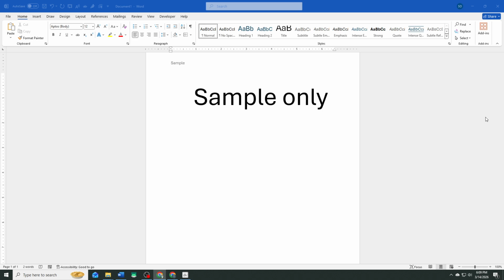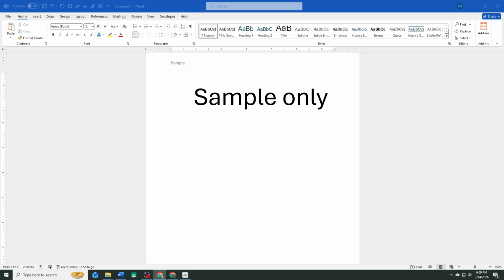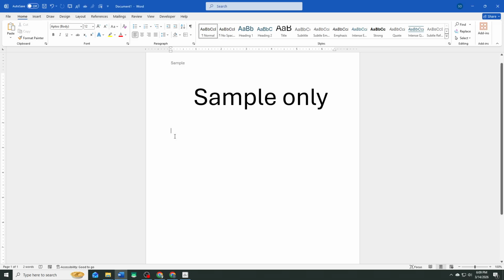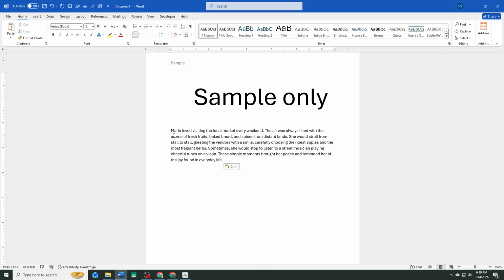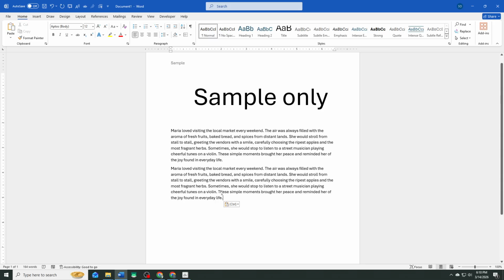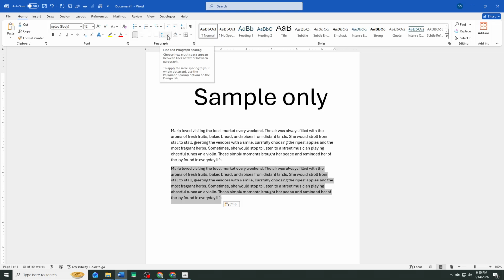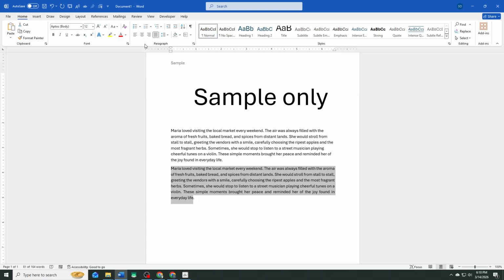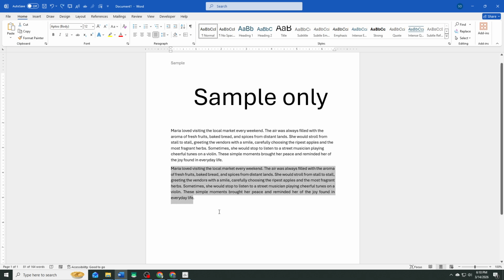How To Create A New Paragraph In Microsoft Word | Easy Guide For Beginners [2026 Guide]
If you're just getting started with Microsoft Word, learning how to format your text is essential. In this video, we provide an easy step-by-step guide on creating new paragraphs, ensuring your documents look professional and polished. Whether you're writing a report, an essay, or even just notes, mastering this skill will enhance your writing experience.

By the end of this tutorial, you'll understand how to effectively create and manage paragraphs in Word.